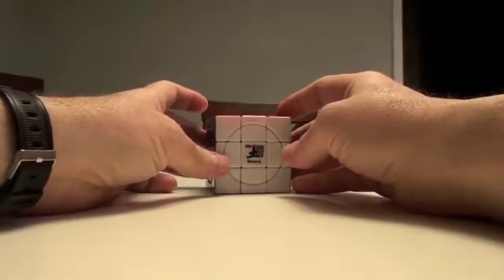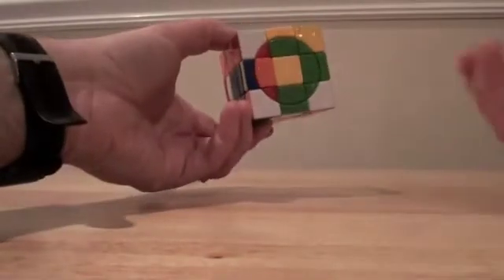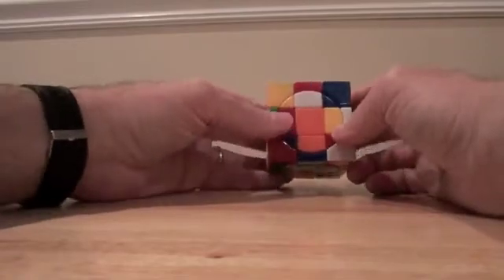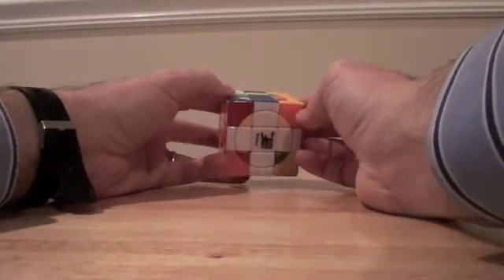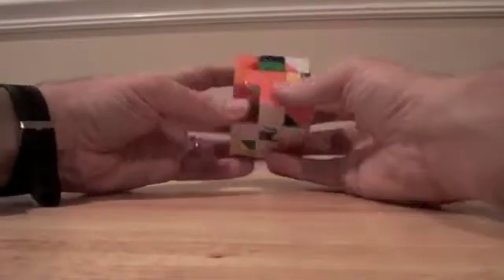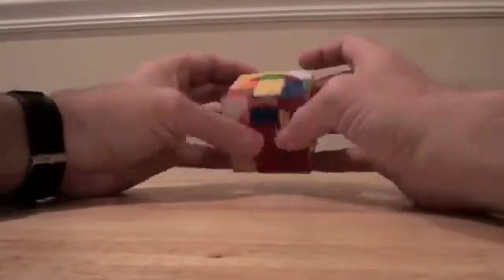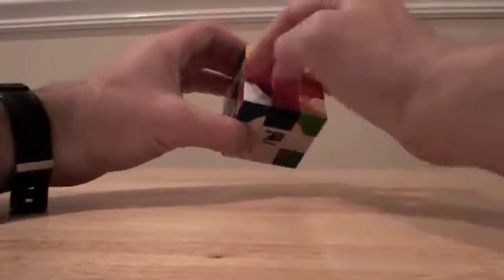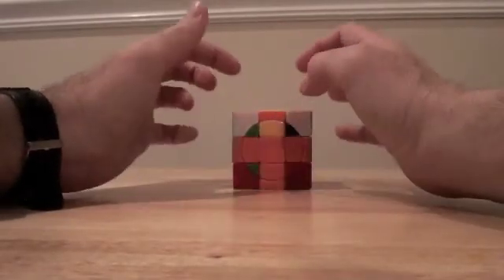Crazy 3x3 plus Saturn cube tutorial part 1: Lower cross and middle edges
Part 1 of the Saturn cube tutorial. Here we form the bottom inner and outer edges as well as the middle edges. The middle jumping algorithm is:
Clockwise to up top to right middle, then to right up:
F Ri Fi R
Counterclockwise up top to left middle, then left up:
Fi L F Li
Simple stuff so far...